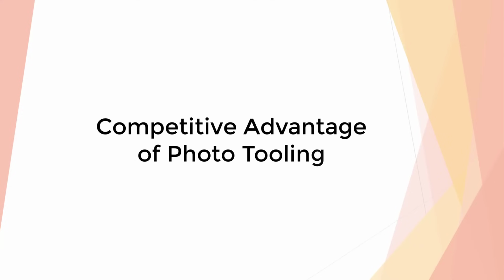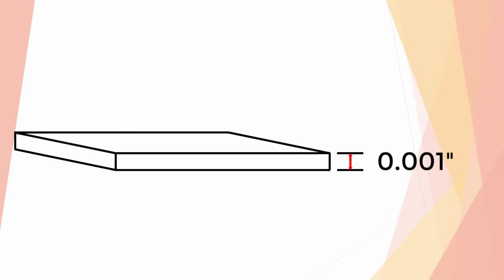MwM Episode 1: Why Are We Doing This?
What even IS the PCM Process, and how can it be used to manufacture products effectively? Let's talk about it!

Minute with Max is a video series produced by Max Foster for the Conard Corporation, designed to educate viewers about the minutiae of photo chemical etching.